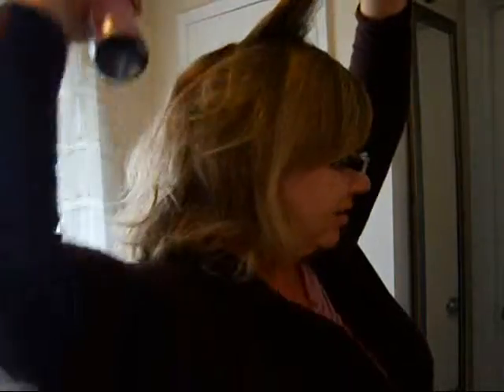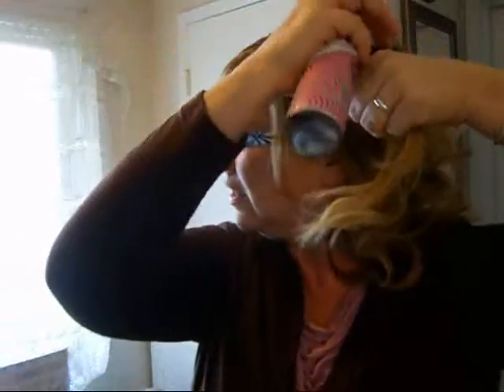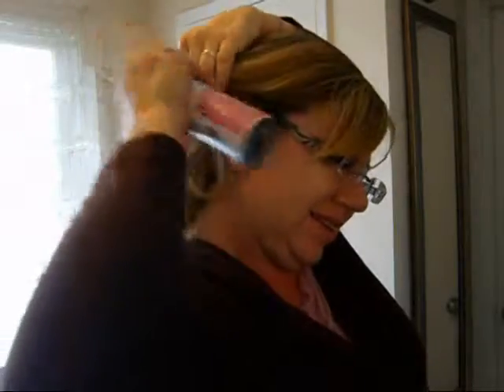Dry Shampoo Tutorial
How to use a Dry Shampoo.
I used Batiste Dry Shampoo XXL Volume.